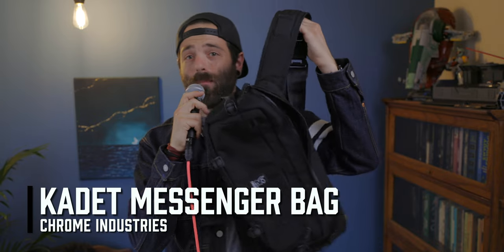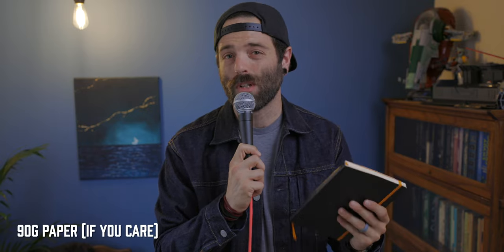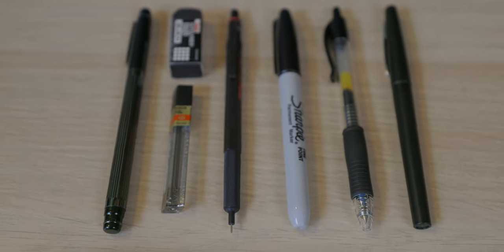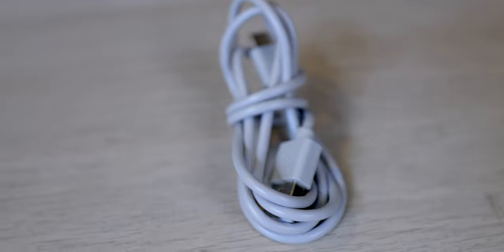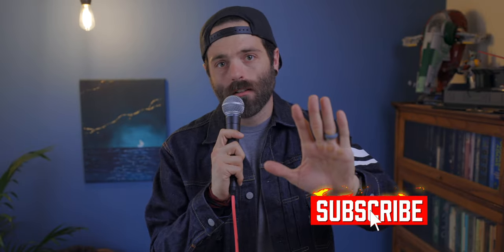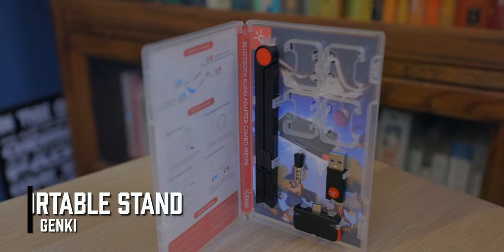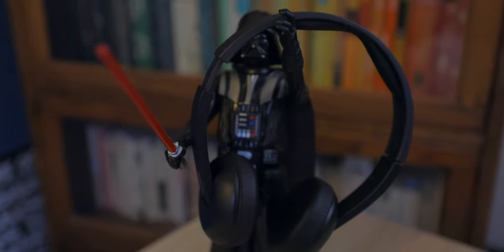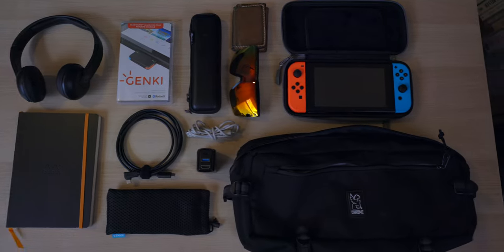What’s in my Switch Bag 2021 | My EDC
After recommending what you should get for your gaming setup I think it is time for me to show you what I have been using. Turns out it’s everything that I have been recommending. Here is an in-depth look at my minimalist tech bag. So I guess you would call this my EDC.

Chrome Kadet Bag
Super rad Mechanical Pencil
Nintendo Switch
8bitdo SN30 Pro
My killer Shades
AirPods Pro

Main Camera
Studio Lens (Everything Lens...)
Carbon Fiber Tripod
Budget Studio Lights
Not so Budget Lights
SUPER BIG DIFFUSER For a not so Budget Light

Chapters, like in a book but not...
Intro: 00:00
My Bag: 00:26
My Journal and pens: 01:26
My tech: 03:19
Thank You!: 09:22